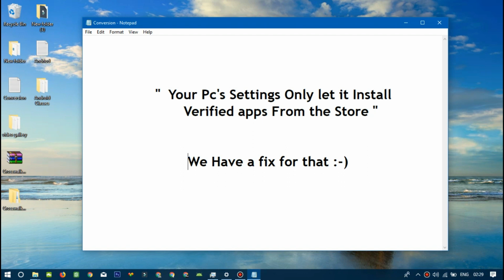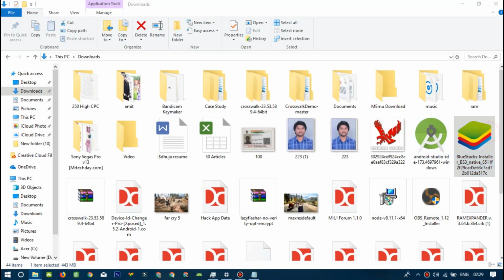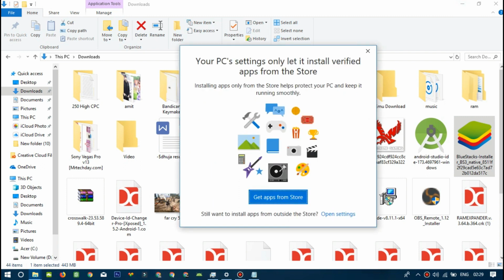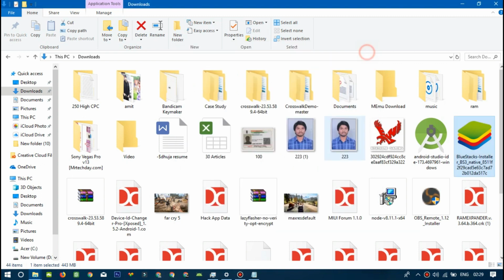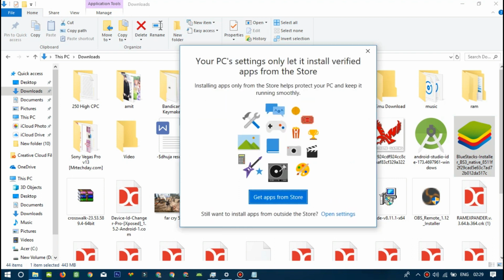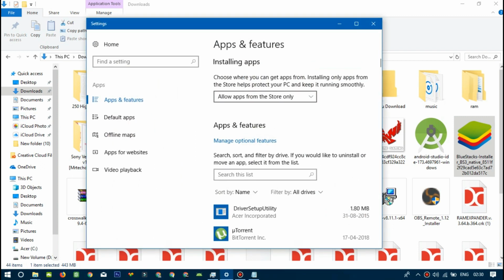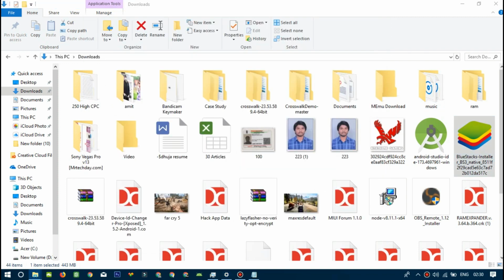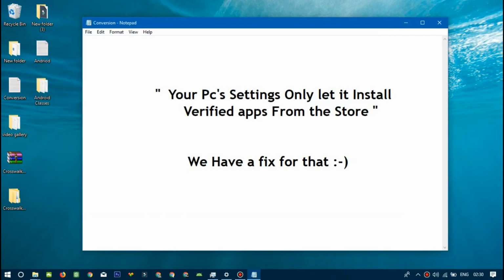[ 100% Sloved ] Your PC's Settings Only Let IT Install Verified Apps From the Store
Your PC's Settings Only Let IT Install Verified Apps From the Store

Searches related to Your PC's Settings Only Let IT Install Verified
Apps From the Store FIX

still want to install apps from outside the store

for security and performance this mode of windows only runs verified apps from the store fix

your pc settings only let you install verified apps from the store

windows 10 can only install apps from store

windows 10 allow apps from anywhere

windows 10 s allow apps from anywhere

windows 10 allow apps from the store only

how to run unverified apps on windows 10 s

- KTX - The Error Fix♛